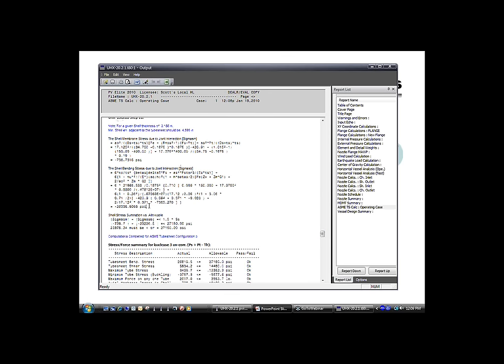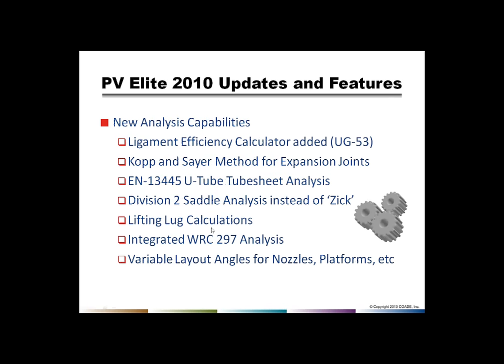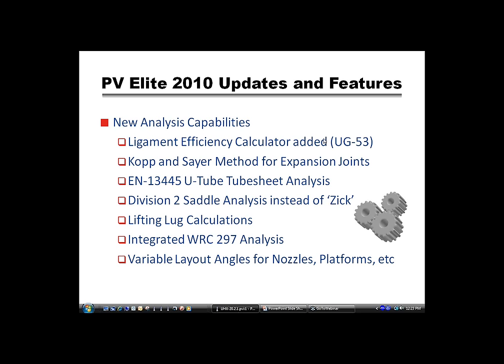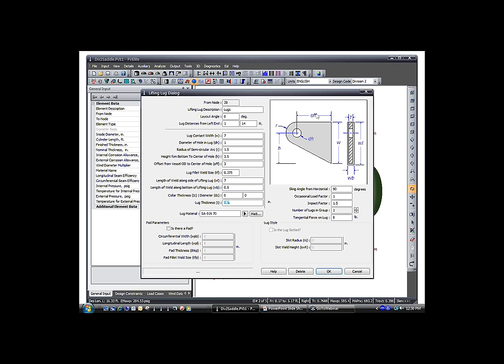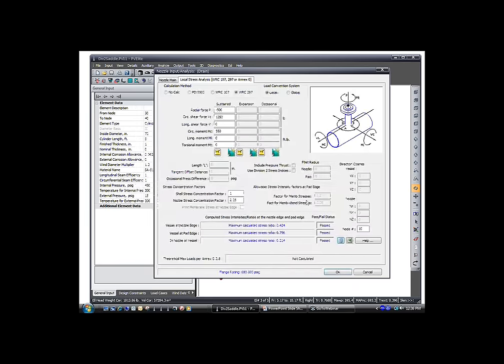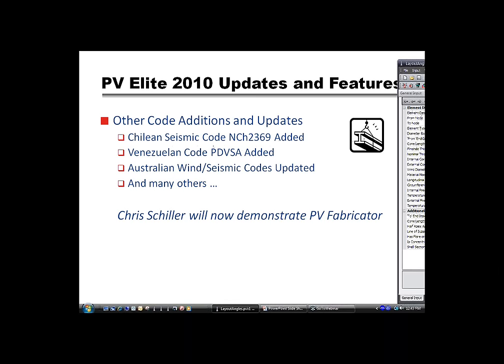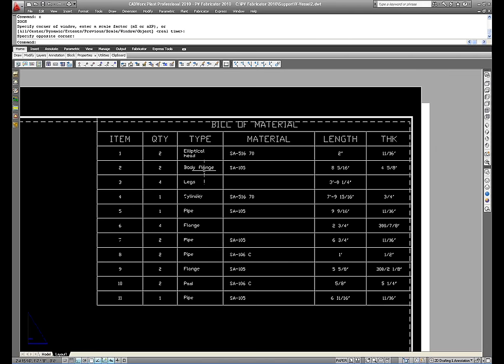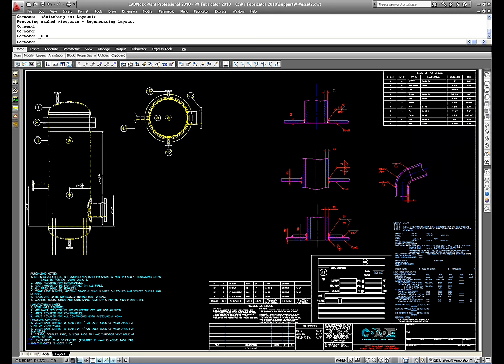2010-01-19 12.09 What_s New in PV Elite 2010.wmv